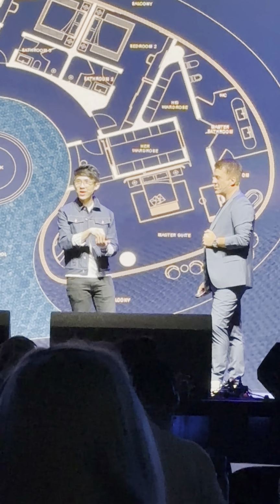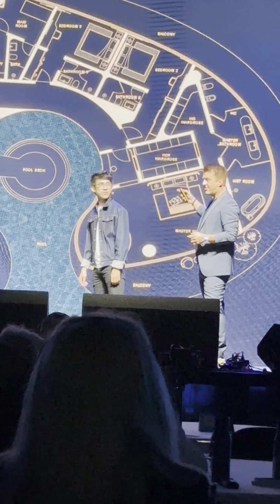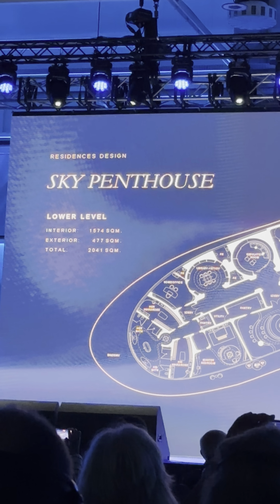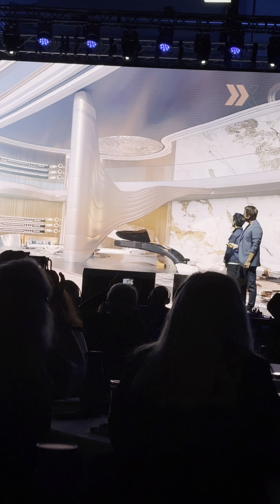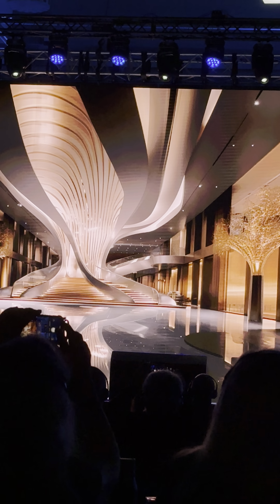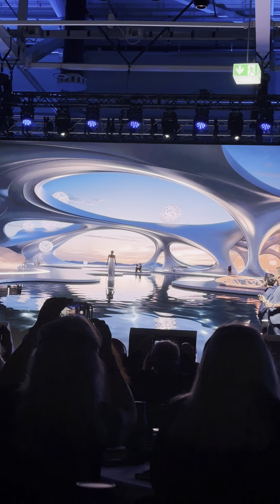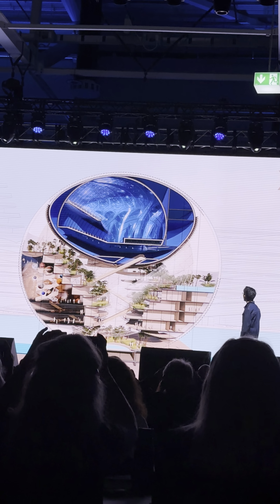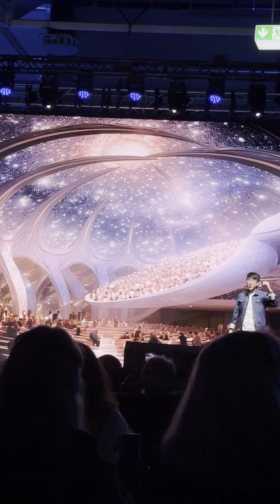Desert Pearl Updates by Zhuzh Designs live | Safir Global Summit Budapest 2023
PARTICIPATE IN AN AMAZING DESERT RESORT CITY TO BE BUILT IN DUBAI
In full alignment with the Dubai Land Department, DDX Global and Zhuzh Designs are delivering a spectacular new construction project just outside Dubai South. We are at the start of the journey, offering the chance to be involved from Day 1 – Join us!